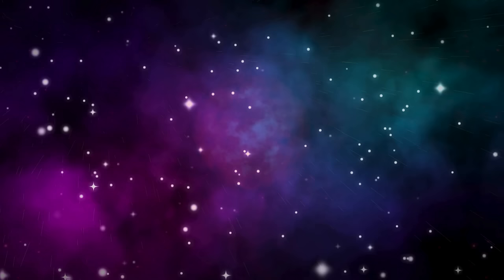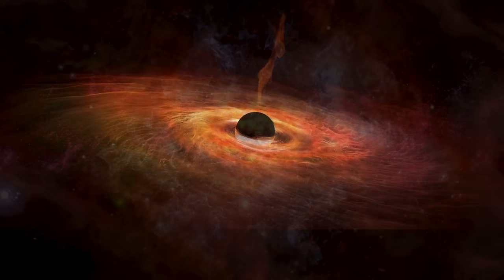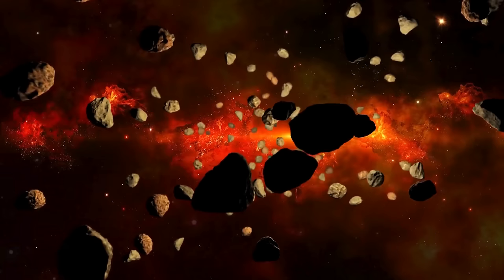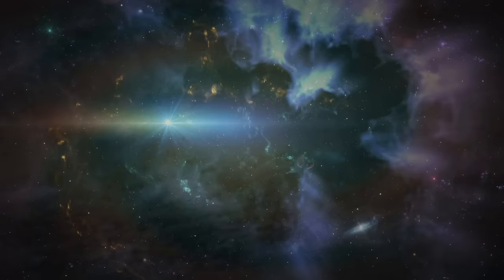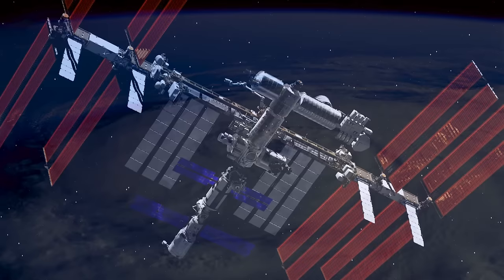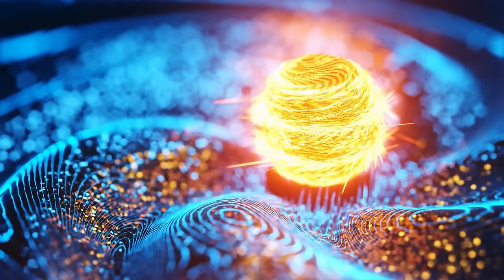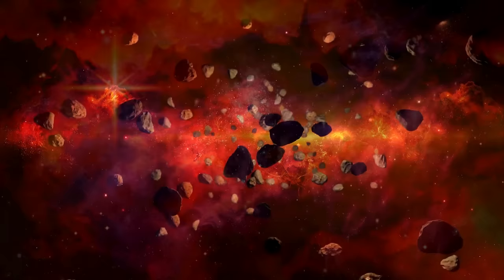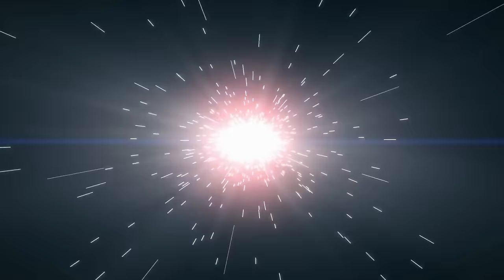Something HORRIBLE Happened At CERN That Scientists Can't Explain